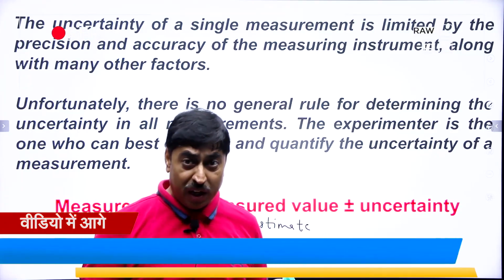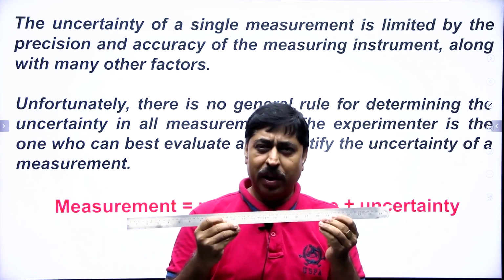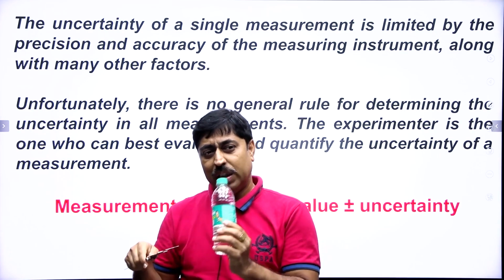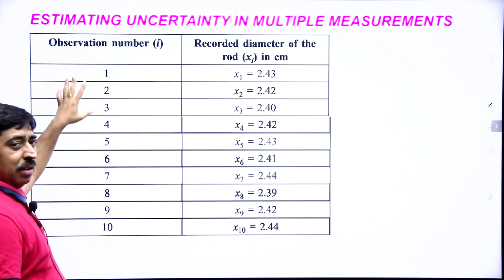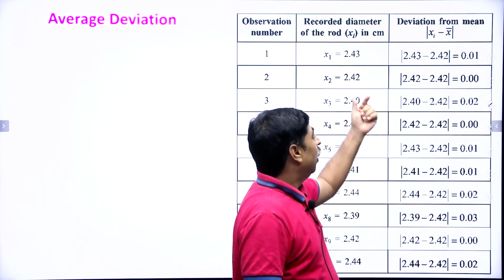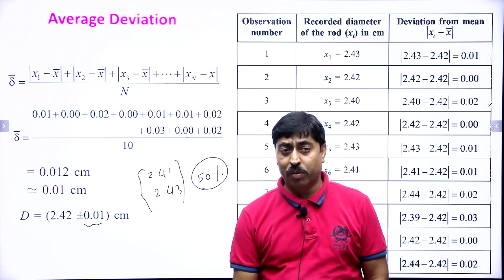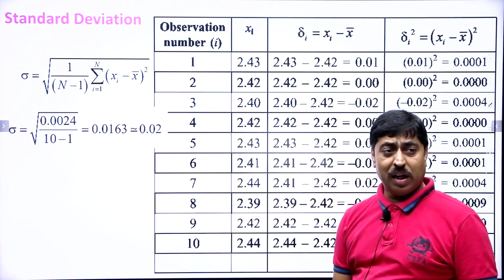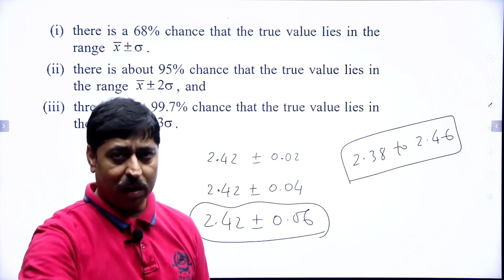Estimating Uncertainty in a Measurement | Error in Measurement | Standard Deviation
What is uncertainty in a measurement? Which factors decide the uncertainty (error) ? Why standard deviation is a better estimate of uncertainty compared to mean error ? Shashi Bhushan Tiwari has answered all these questions in this video. Method of calculating standard deviation has also been illustrated.
Shashi Bhushan Tiwari (SBT) is a famous author and an admirable Physics teacher. Follow this channel to experience JEE Physics at the topmost level.